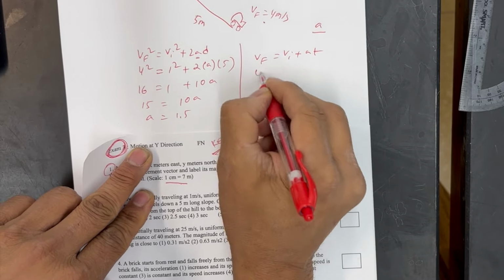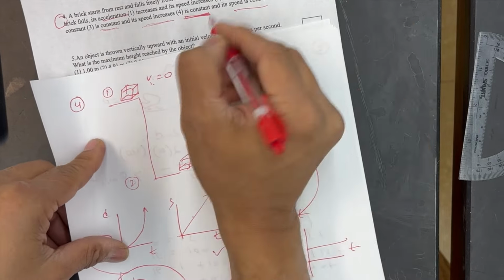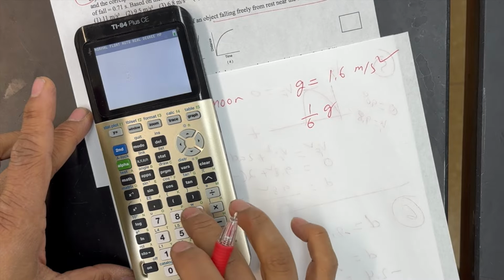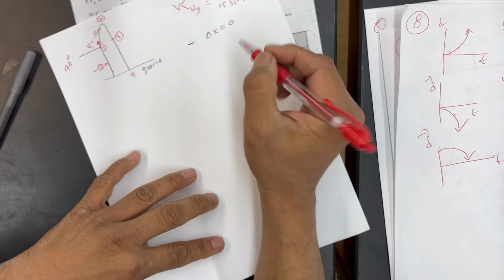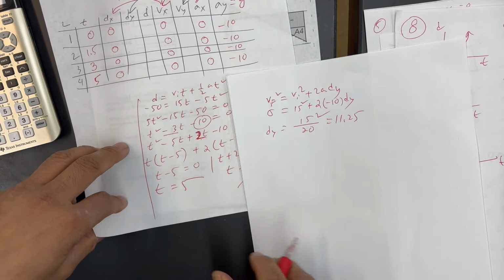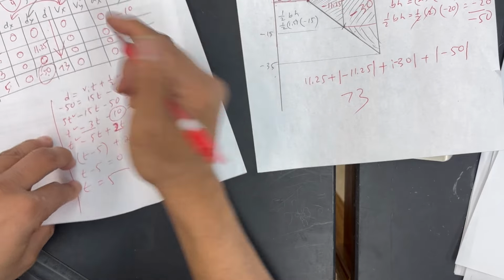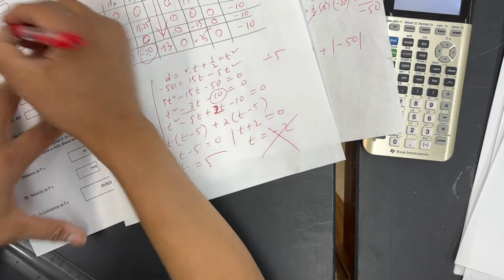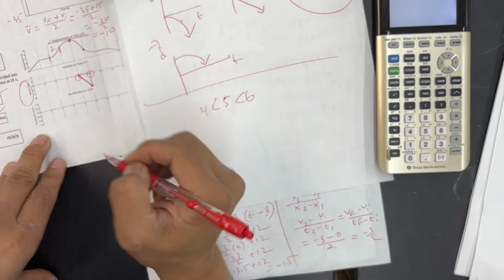Physics Exam 4 — Explained